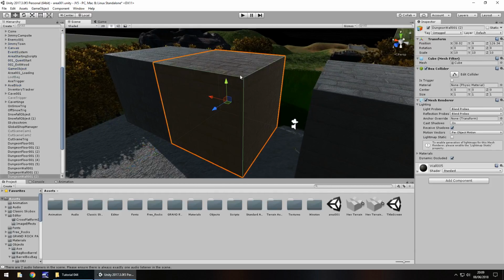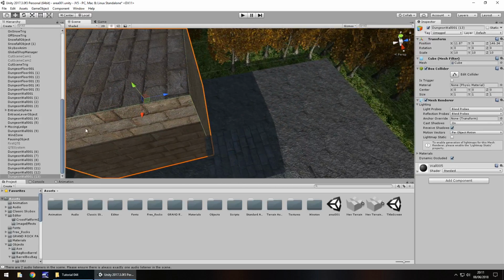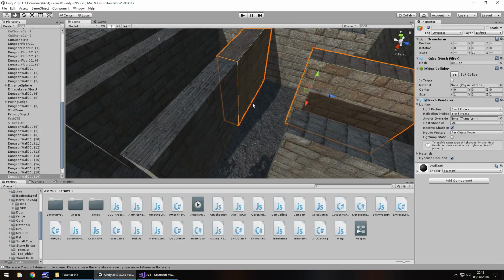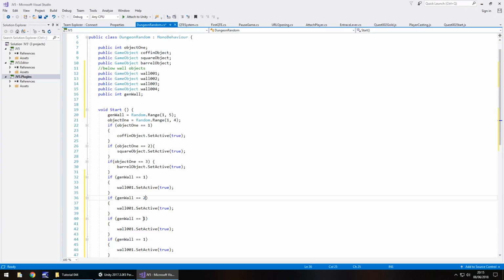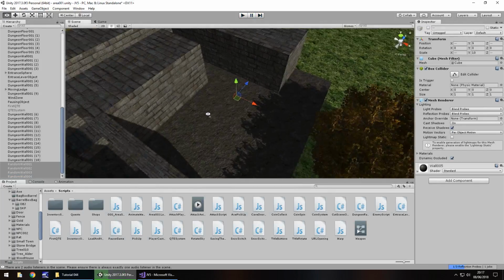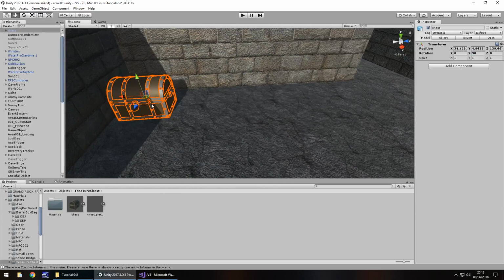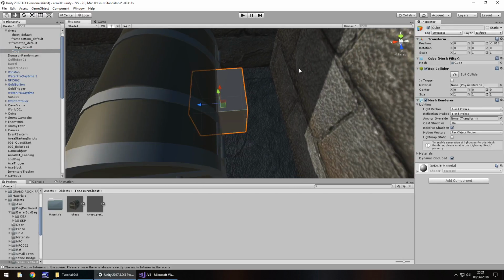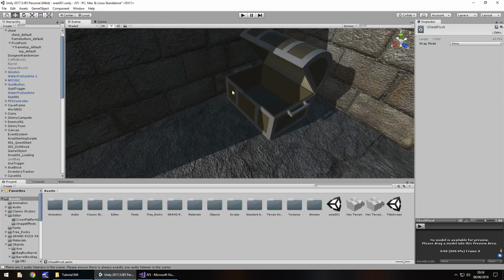Unity Tutorial For Beginners - How To Make A Game - Part 044 - Dungeon Expansion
In this unity tutorial we expand our dungeon with some extra random walls along with a chest at the end.

Who Is Jimmy Vegas?